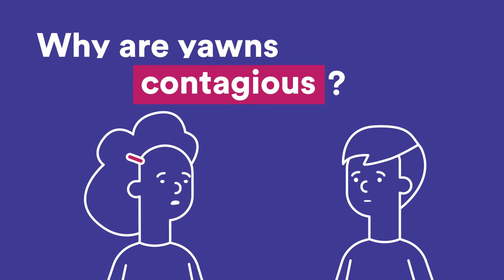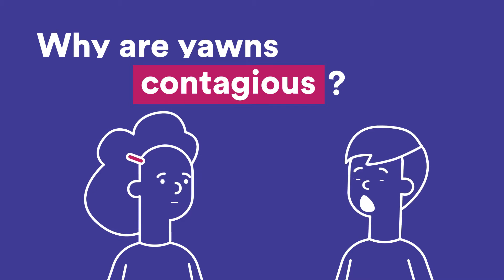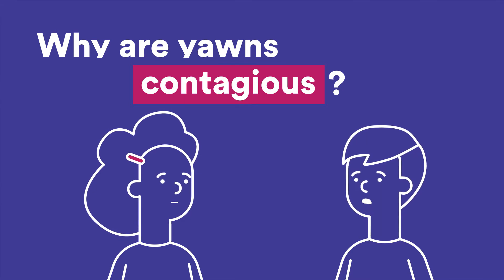Why are yawns contagious? | Wonder Kids | Scitech WA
Why are yawns so darn contagious? Join us for Wonder Kids as we answer Phoebe's curious question and investigate why we yawn. 🤔